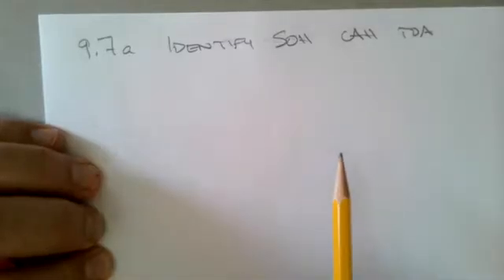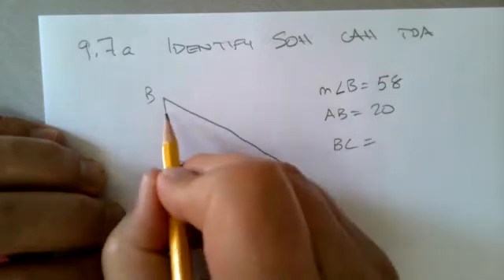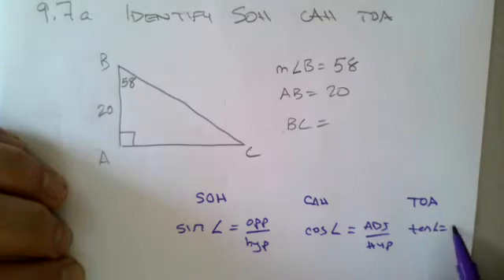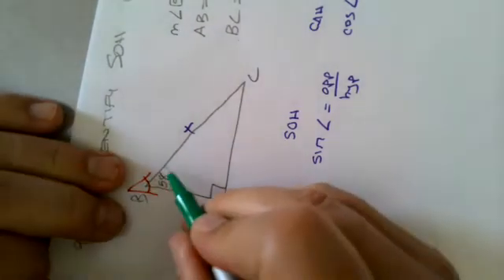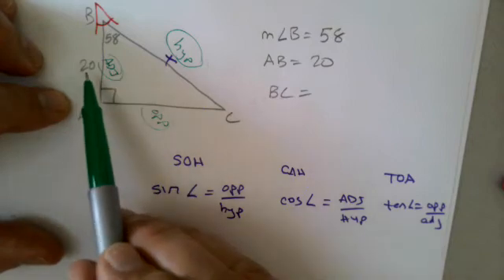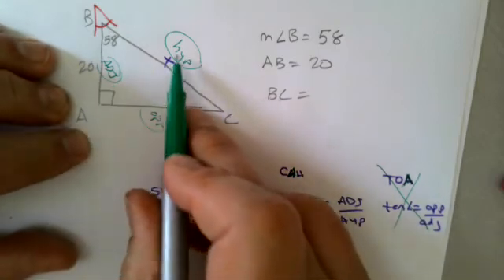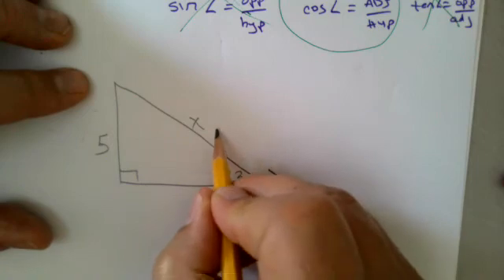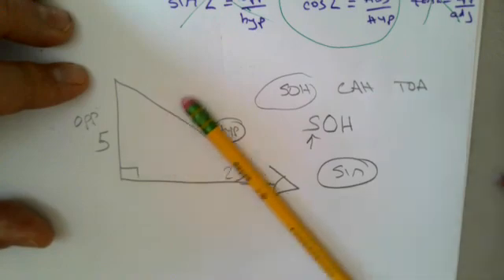Identifying whether to use Sine, Cosine or. Tangent in solving right triangles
Mr. Erlin describes how SOH CAH TOA can be used to determine whether the information given about a triangle tells you to use Sin, Cos or Tan to find the missing side lengths.  This video does not go into the solution process.  Rather it is just the first step...how to determine if SOH CAH or TOA applies.